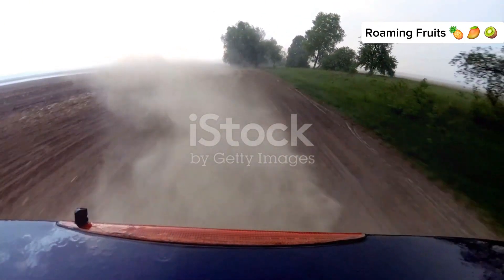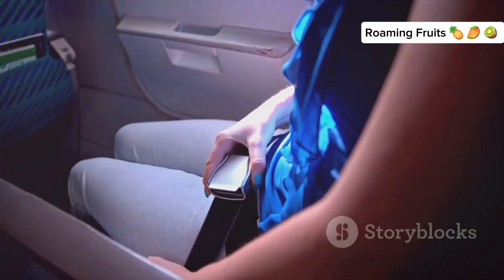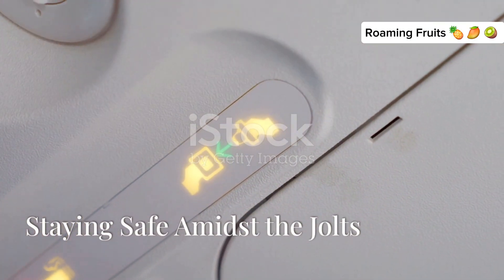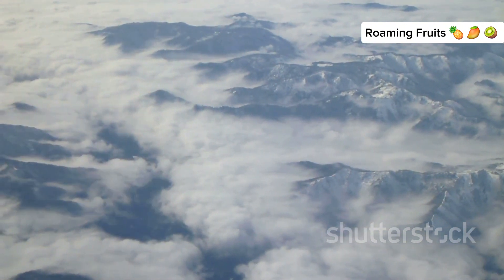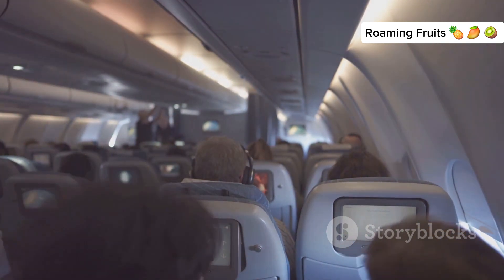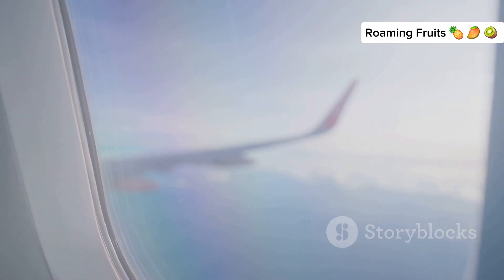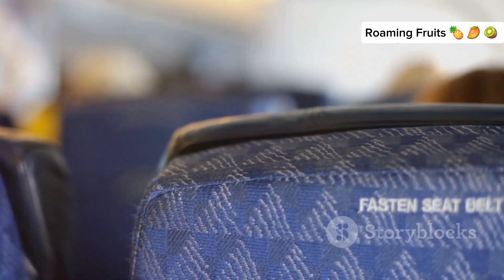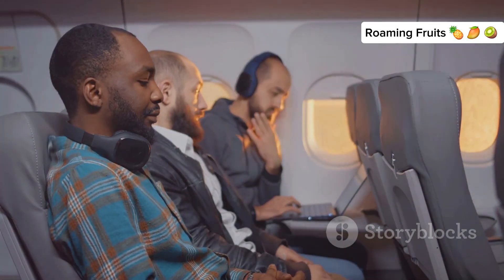Turbulence: Not as scary as you think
Ever wondered why your flight feels like a bumpy road sometimes? Dive into our comprehensive breakdown of turbulence! Discover how convective, mechanical, and clear-air turbulence impact your flight and learn why turbulence is more uncomfortable than dangerous. See how modern airplanes and skilled pilots handle these invisible air pockets, ensuring your safety. Plus, get practical tips for managing anxiety and choosing the best seat to minimize turbulence effects. Don't miss the insights on why keeping your seatbelt fastened is essential and the importance of flight attendants during these moments. Watch now to fly with confidence!